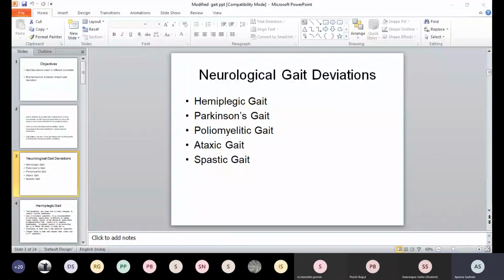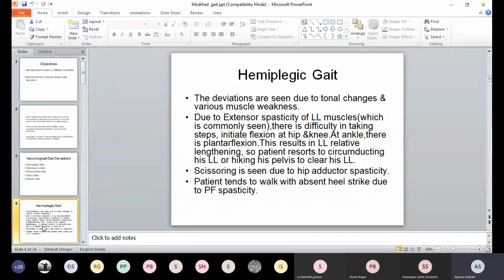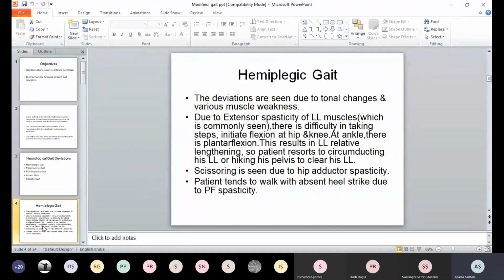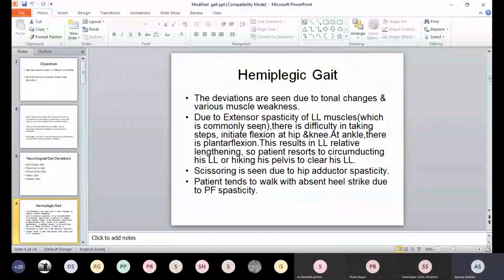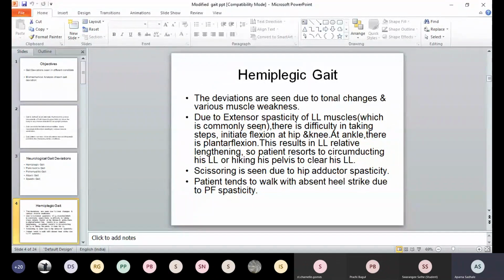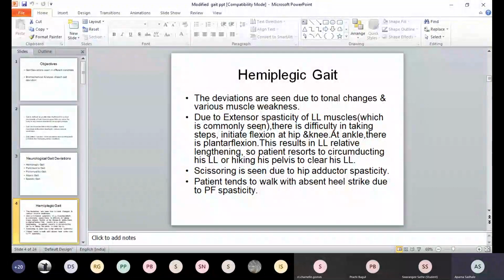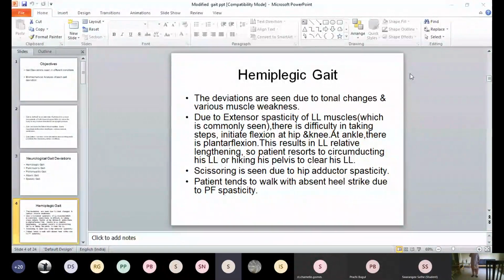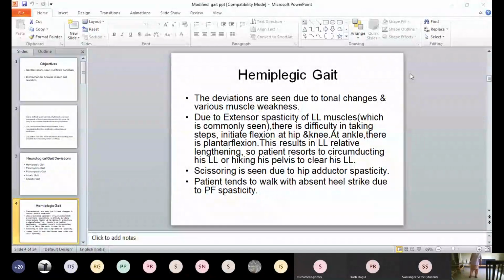III BPTh Pathological Gait 1